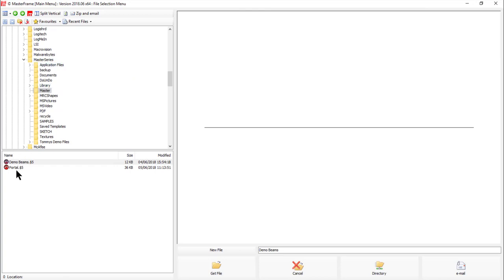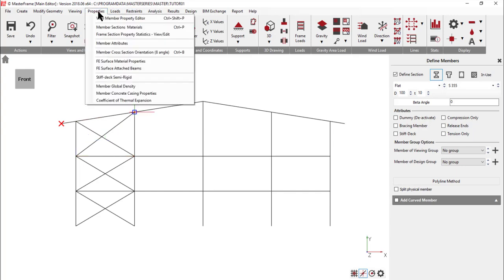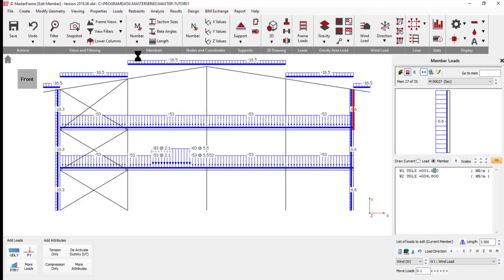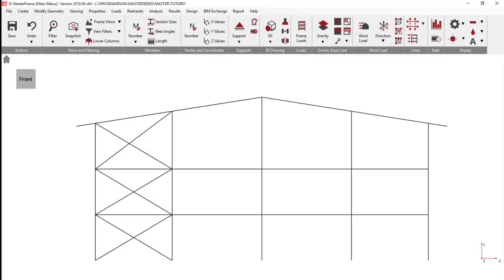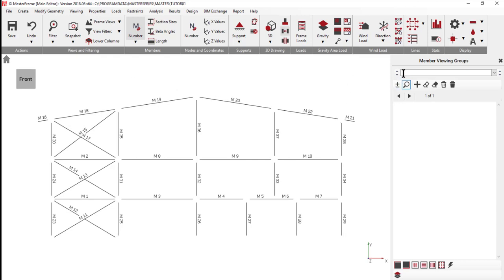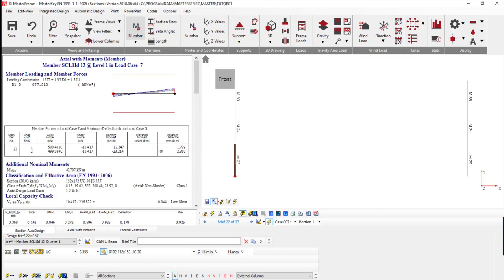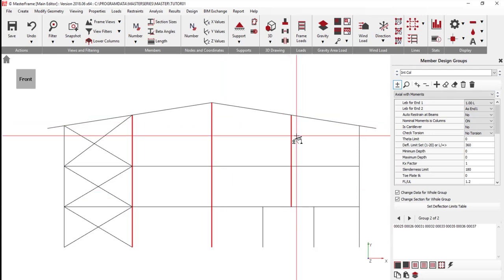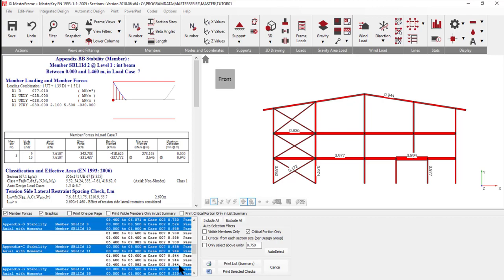Tutorial on Basic Analysis to Eurocode 3 using MasterSeries' MasterFrame 2018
In this video we are going to take you through a MasterFrame tutorial on basic analysis to Eurocode 3 for the MasterSeries 2018 Version.